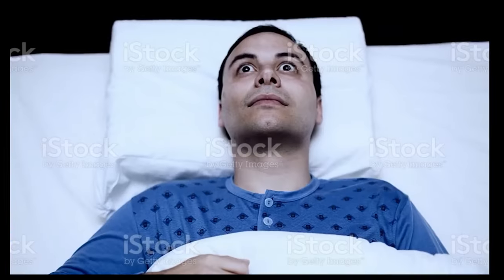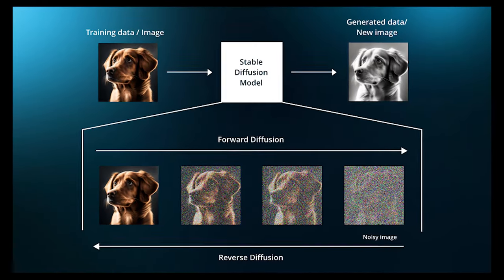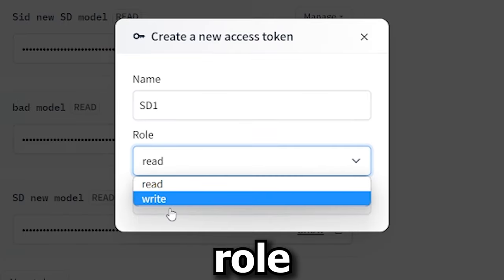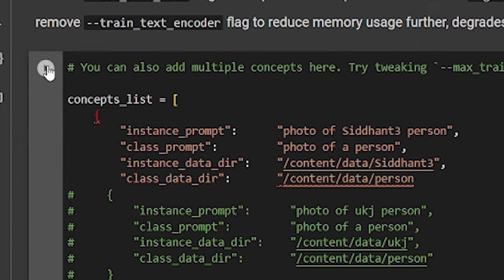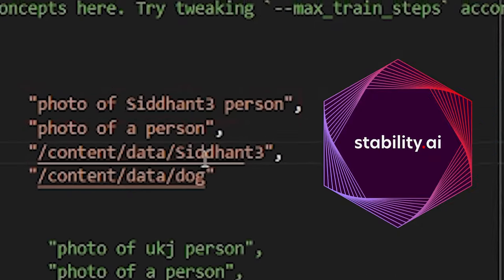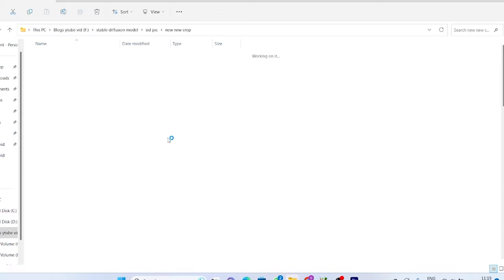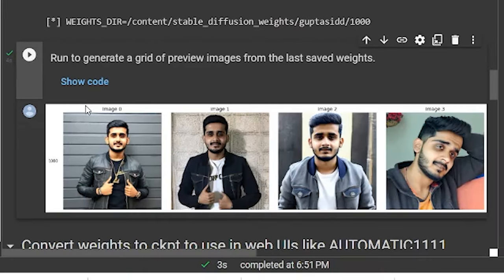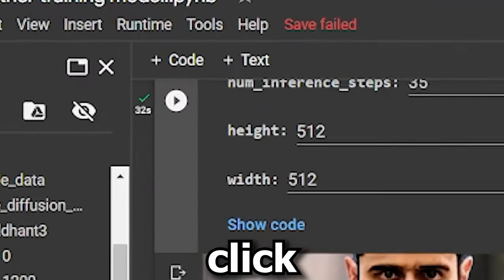How to correctly train your Stable Diffusion model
So one day, I wake up and come across all these videos of people transforming themselves into beautiful AI art using "Lensa." I'm instantly captivated and think, "I want that," but unfortunately, I can't afford a Lensa subscription. So I decide to go with the next best option, "Stable Diffusion," and after watching a few tutorials, I take a shot at creating my own AI Avatar. I put in hours of struggle, but when I finally train my very first model, the result is far from what I expected . I'm taken aback and wonder what went wrong. I followed every step meticulously, yet my generated output is nowhere near as impressive as theirs. It's not just about being good; I can't help but question where I went astray. How to correctly train your Stable Diffusion model.

Timeline
00:00 : Intro
01:06 : How SD actually works
02:12 : Why you should train you model on a Colab note instead of your PC
02:52 : How to correctly train your SD model Step by step
05:09 : How to choose Pic for training your Stable Diffusion model
08:12 : Correct way of uploading images for your model
08:55 : Correct settings for training your pics
10:14 : Main problem why you are not getting really good generation
10:25 : Solution